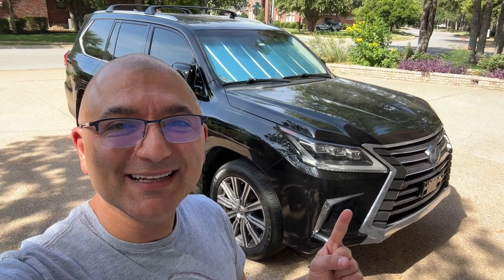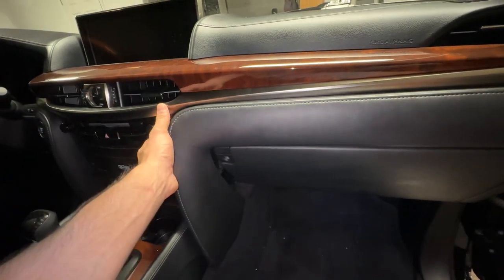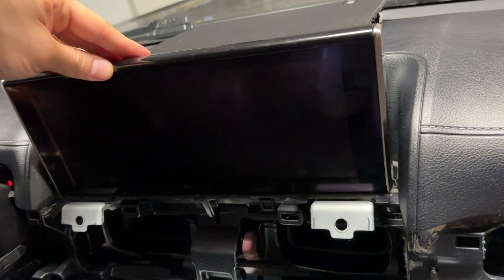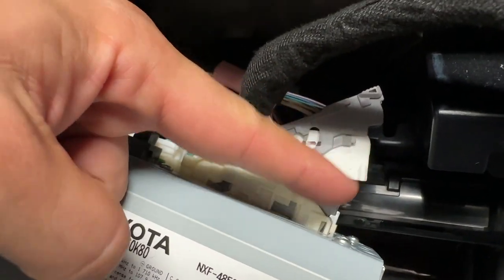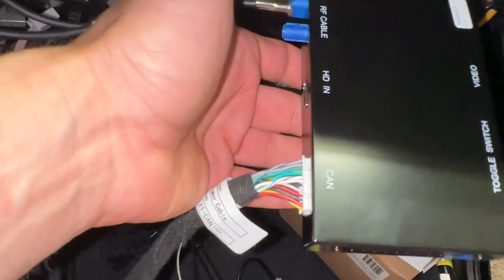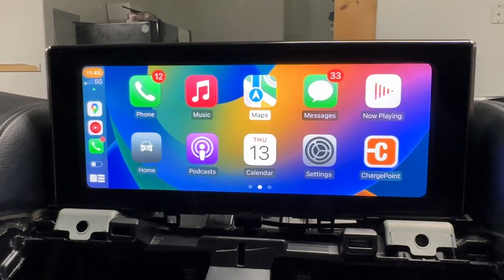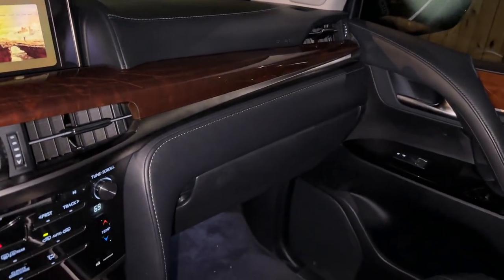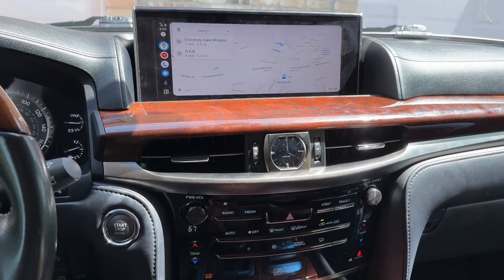LX570 Cheapest Carplay AndroidAuto Upgrade - Installation - Review - Tips - Tricks Mistakes Apple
This video is LONG. I ordered the cheapest Retrofit kit to upgrade my 2017 Lexus LX570 and install Apple Carplay and Android Auto. It arrived in 1 day to my door. I had my doubts since other similar kits on the market are anywhere from $600 to $1200. The instructions were terrible and almost non-existent. The wiring was not that easy to figure out due to lack of instructions. And it was my first time taking most of the dash, the screen, and the radio apart and removing them on this 2017 LX570, so it took me some extra time while I was being careful not to break any mounting tabs.

I show all my trial and error in this video, so it is quite long. Make sure to watch the entire video before doing your installation. Because I made a few mistakes along the way that I showed. I thought about cutting those parts out and just showing you the right way to do it. But I thought it would be better to show you all my mistakes as well incase you run into some of the same problems.

In the end the solution is great, and for only $289 it is 1/2 or 1/3 the price of any other solution that comes close. It works with both Apple Iphone and also Android phones. The next/previous buttons still work to skip songs, the answer and hangup buttons on the steering wheel still work to answer phone calls, and the audio quality seems to be good as well. I'm not an audio expert, but it sounds about the same as stock to me.

The exact kit I purchased was this one for our LX570:

This unit looks to be listed as compatible with the 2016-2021 Toyota Land Cruiser. Would be worth a shot if you're looking to get Carplay or Android Auto into your Land Cruiser:

If you have any questions, please post them in the comments and I will do my best to help.